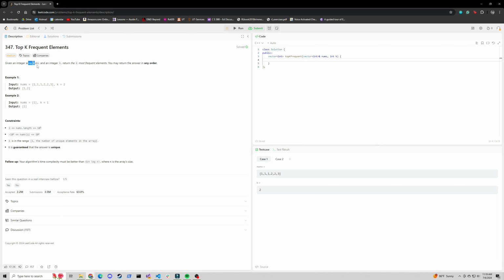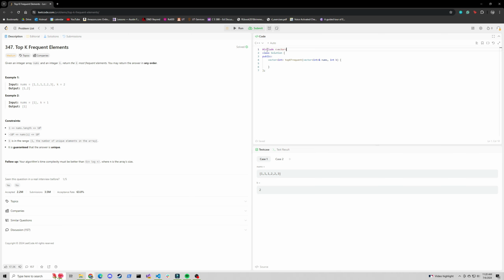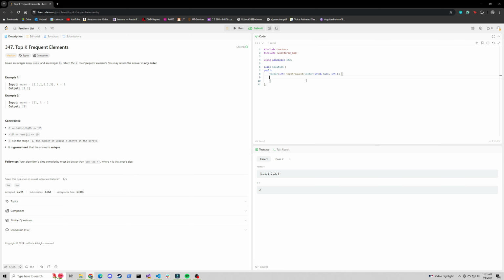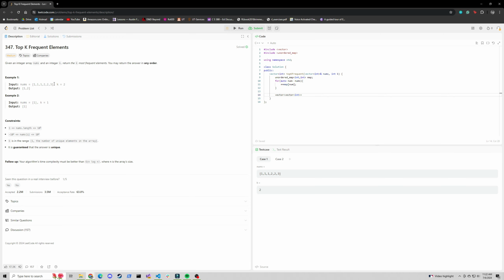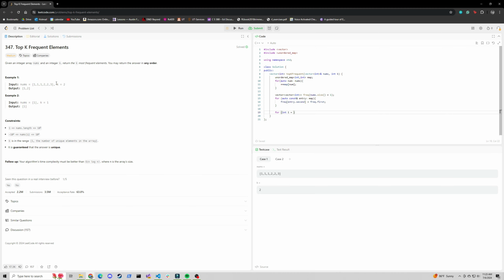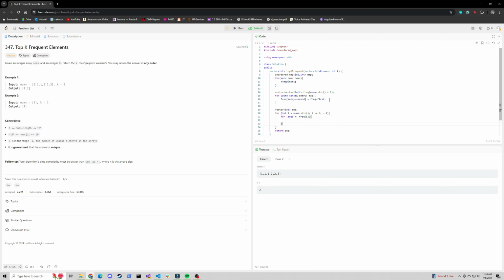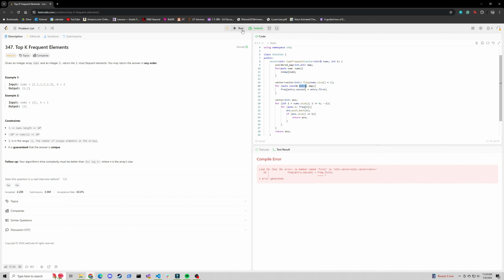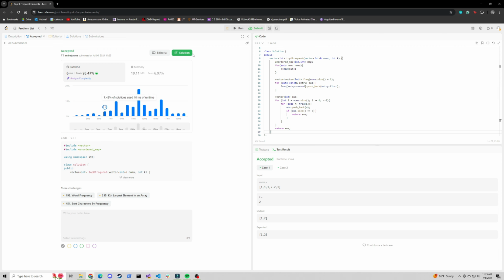Top K Frequent Elements - Episode 5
Learn how to do competitive programming problems with me. We will Explore HackerRank and other competitve probelms using C++ and VSCode.